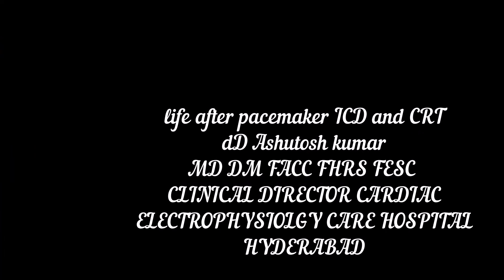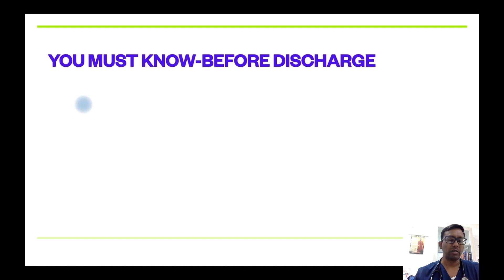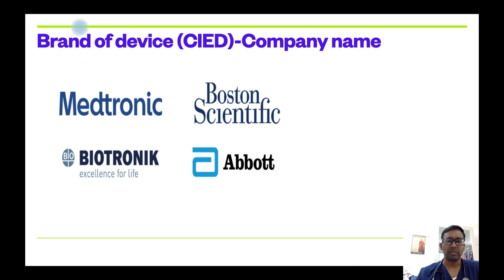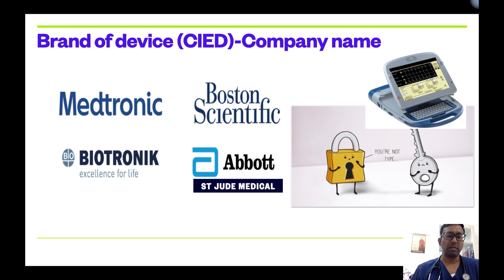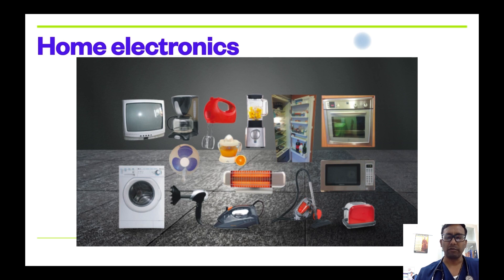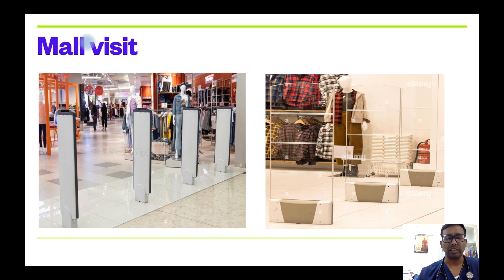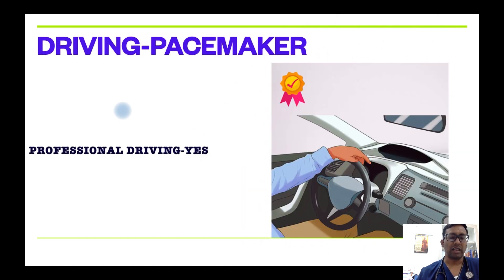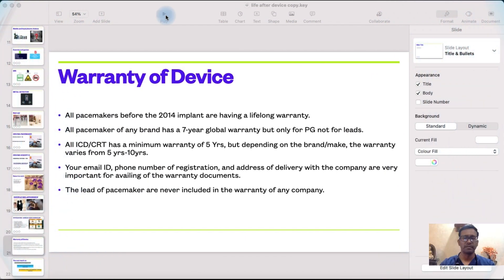Life after pacemaker Implantable cardi defibrillator(ICD) and Cardiac resynchronization therapy(CRT)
Pacemakers, Implantable cardiac defibrillators (ICD) and Cardiac resynchronization therapy(CRT) are called cardiac implantable electronic devices (CIED). Pacemaker, ICD and CRT have four phases of life. Just after the implant called BOL(beginning of life). The End period has two parts called ERI(elective replacement implant) when the device has a minimal left battery(equivalent to Reserve mode of fuel as in the vehicle) and EOL(end of life) which is exactly (equivalent to the dry fuel tank of the vehicle). The life of implanted pacemaker /ICD/CRT between BOL and EOL is the Life or longevity of the device. Most pacemaker longevity varies from 8-15 yrs depending on the indication of the pacemaker. ICD and CRT have a bit shorter life span due to more advanced functionality. Most of the activities a device implant patient can do. there are few restrictions after device implantation. Watch in the video

contact Dr Ashutosh Kumar care hospital -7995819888
contact Dr Ashutosh Kumar at @adityahrdayam Heart clinic Manikonda -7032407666